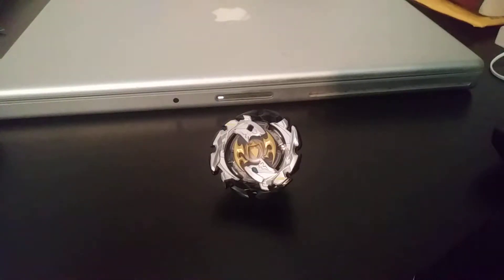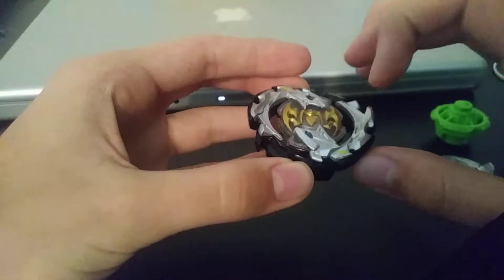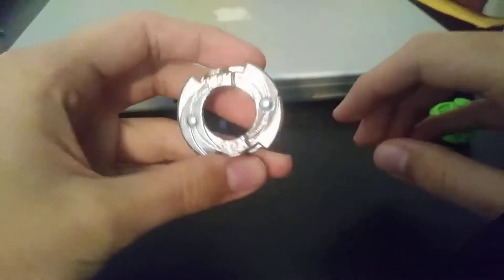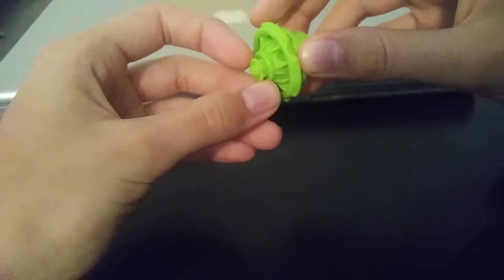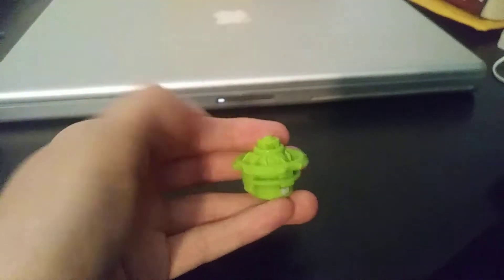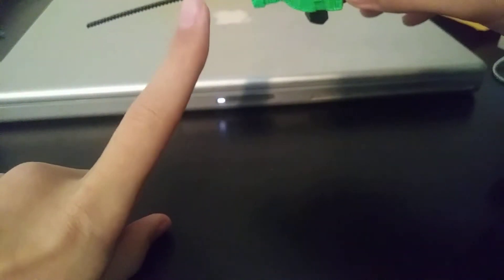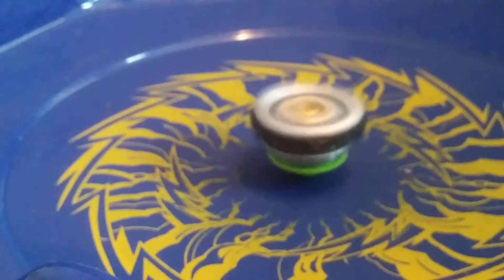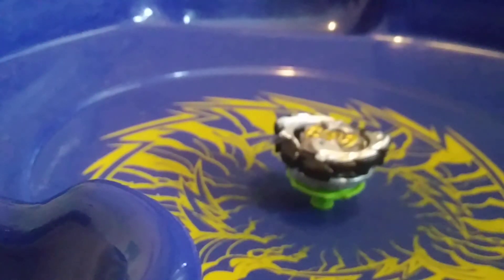A seaward voyage! Forneus F4 review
Today we take a look at Forneus F4 and all the secrets it holds (not really). Enjoy!